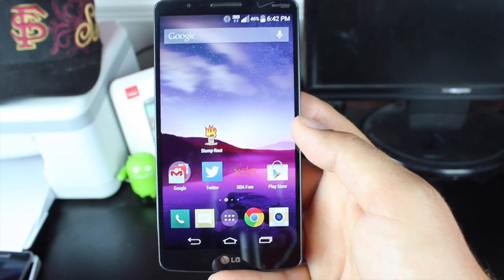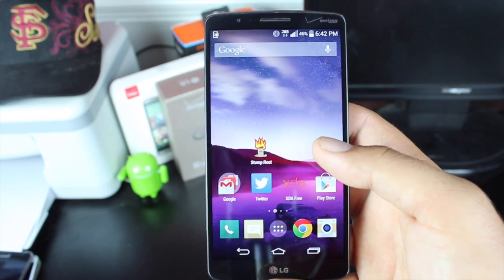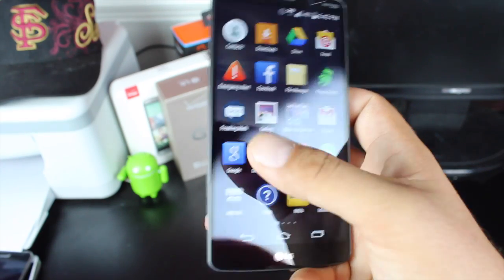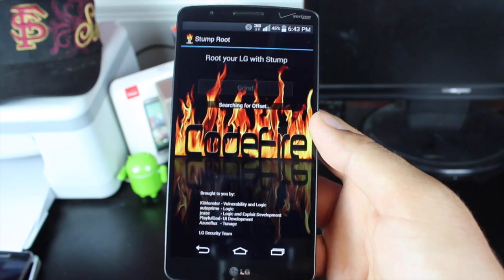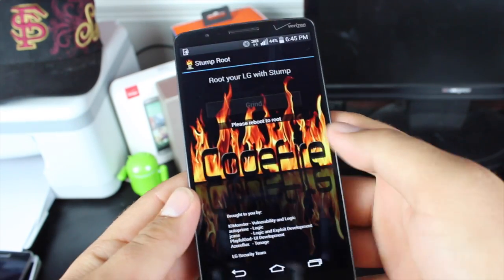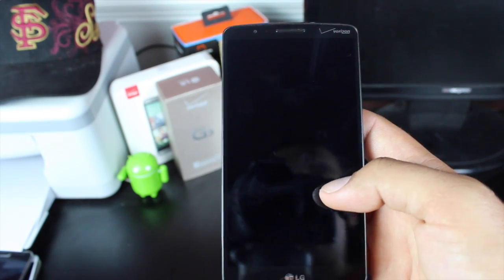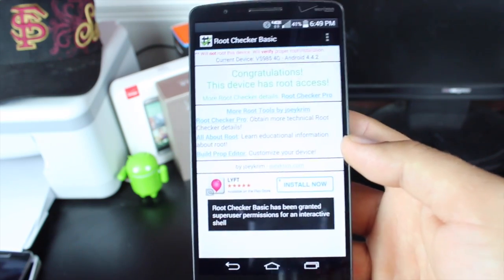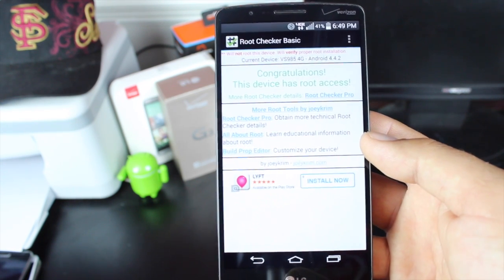How To Root Any Android Device (One Click APP) Stump Root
This video shows how to root Any LG Android device that was released 2012 or later. Jcase has confirmed that this should not root any devices that are not LG. This is possibly one of the easiest root methods that LG devices have seen to date. This will work on the LG G3 Sprint, Verizon, AT&T, T-mobile, plus all variants. It will also work on other LG phones and tablets. This roots Kit Kat, 4.4, 4.4.2, 4.4.3, 4.4.4, Jelly Bean 4.3 and more.